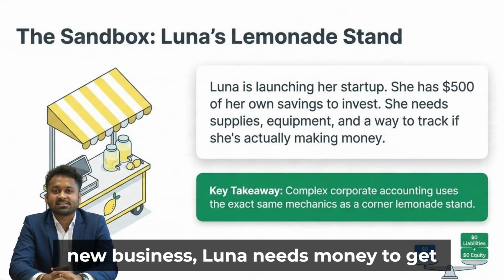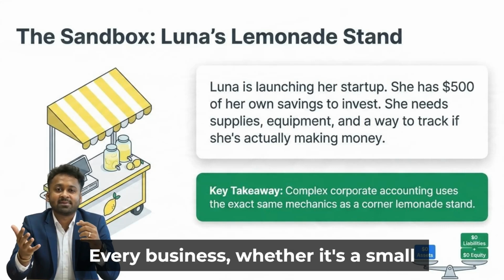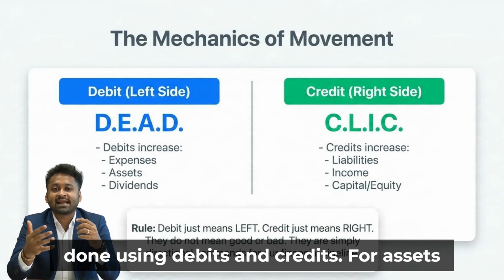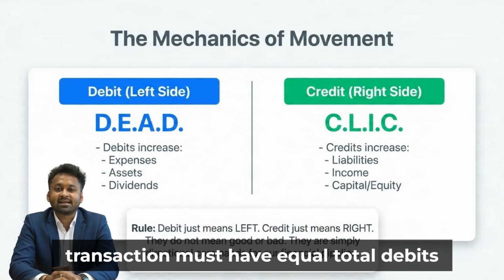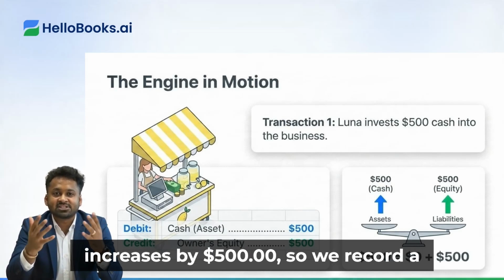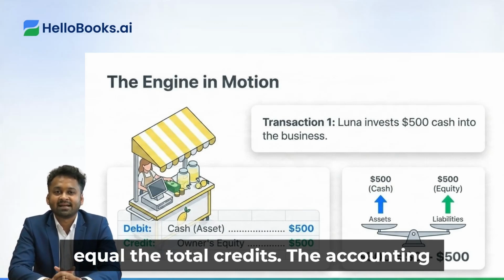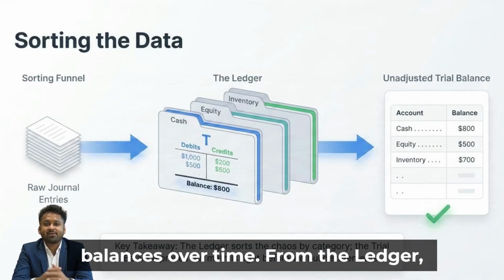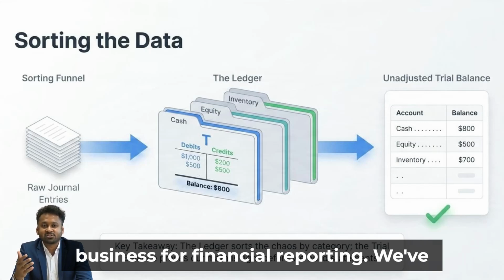Double Entry Accounting Basics for Indian Business Owners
Confused by debits and credits? Learn double entry accounting basics using a simple lemonade stand example to finally understand how Tally and GST ledgers work.

Accounting doesn't have to be a headache. In this video, we break down the core foundations of bookkeeping step-by-step so you can manage your business finances with confidence.

What's covered:
• Understand how double-entry accounting affects at least two accounts per transaction.
• Learn how debits and credits increase or decrease different account types (assets, liabilities, equity).
• Discover how transactions flow from journal entries to the general ledger and trial balance.

Chapters:
0:00 Introduction & The Sandbox: Luna's Lemonade Stand
0:37 The Mechanics of Movement: Debits & Credits
1:49 The Engine in Motion: Recording the First Transaction
2:14 Sorting the Data: The Ledger & Trial Balance

👉 AI accounting and bookkeeping that does the data entry, so you review instead of type.